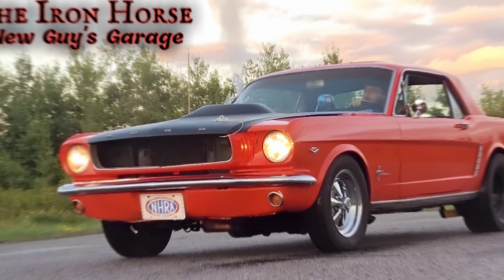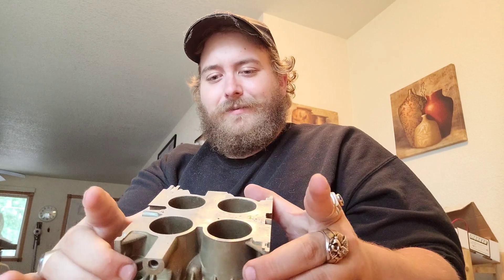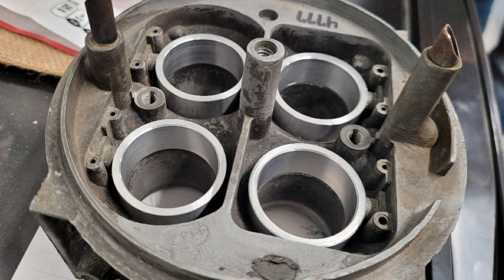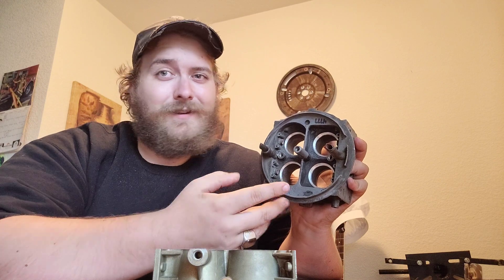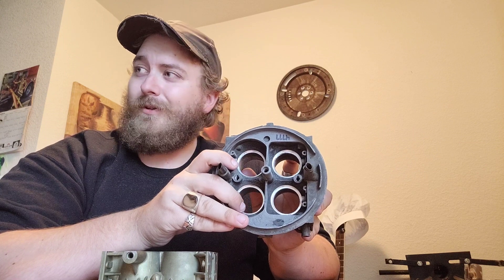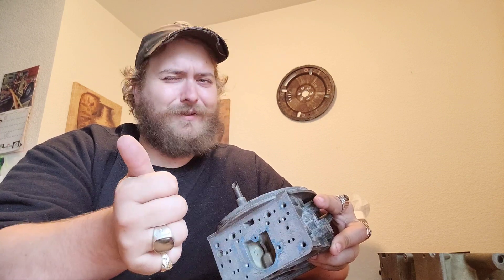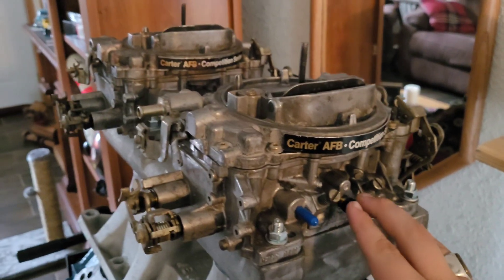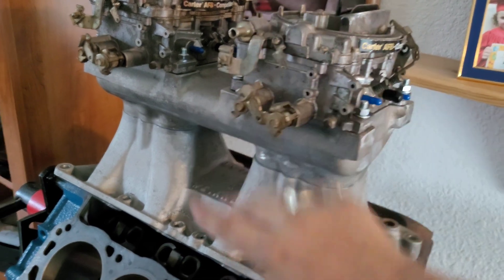GREATEST CARBURETOR BUILD ON YOUTUBE! | Custom Carburetor Project XMC Prototype A | Holley Carb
more work is happening on the greatest carburetor build on youtube! project XMC! (X-treamly Modified Carburetor).
while im not spilling the beans entirely on exactly what im doing just yet. I am giving a sneak peak on the progress so far on our first prototype! (prototype - A)
were we have machined off the boosters entirely, and machined a groove into the venturi itself. we then made aluminum inserts that will fit into that machined surface for reasons yet to be revealed 😉.

the machine shop that has been doing the work is called Woodrow Machining located in Brainerd MN, he is an awesome guy who was willing to take on this big project!

once we have a finished prototype we will begin the testing faze with a flow bench and possibly on the 302 sbf windsor engine that is in the 1965 ford mustang the Iron Horse before winter. but this stuff takes time so we shall see how and what unfolds in the upcoming months.